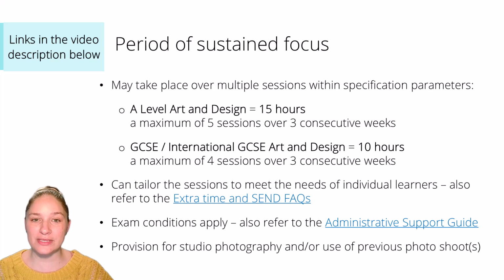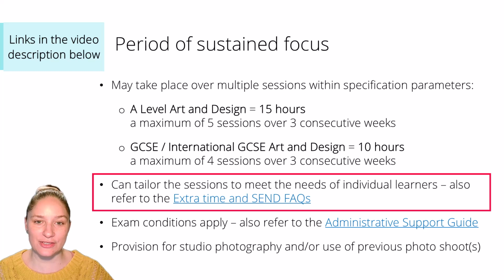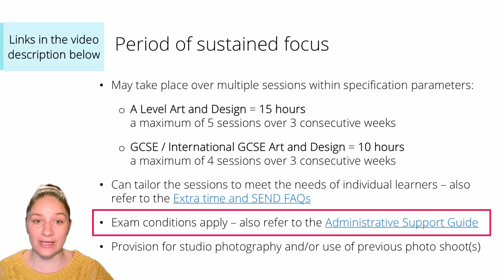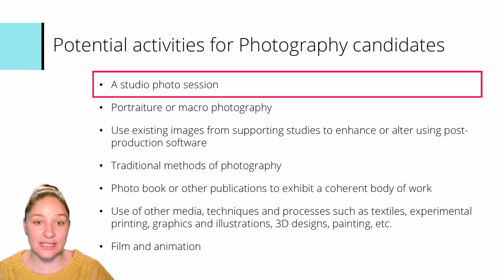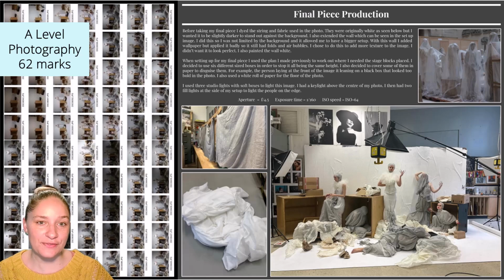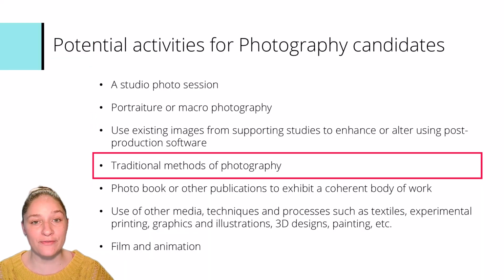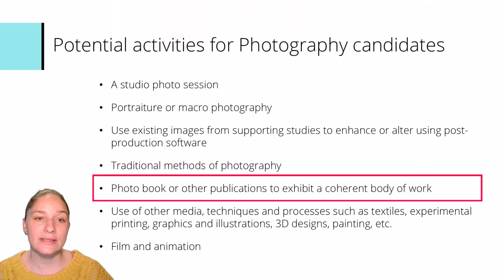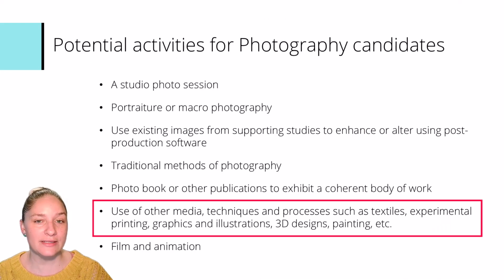GQ Resource - Photography Component 2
Bitesize support video created to support you with the Photography Component 2 period of sustained focus for Pearson Edexcel A Level, GCSE and International GCSE Art and Design.

Chapters:
0:00 Period of sustained focus overview
1:43 Potential activities for Photography candidates
4:26 GCSE / International GCSE outcome examples
5:10 A Level outcome examples
5:58 Summary
7:35 Further Guidance and Support (links below)

All of the support resources can be found on the qualification Course Materials page: